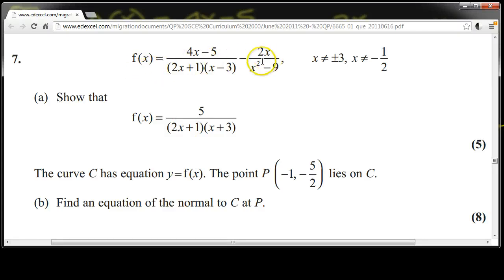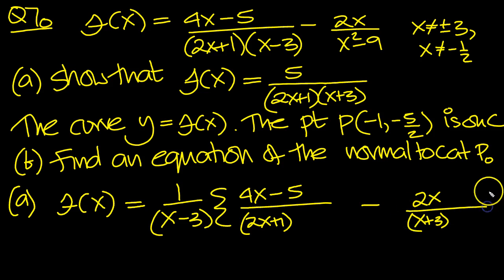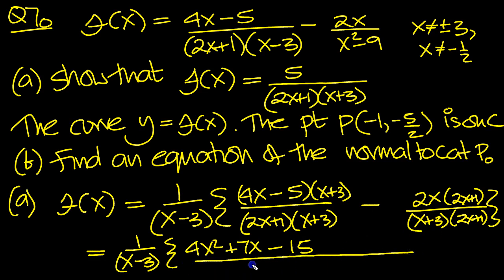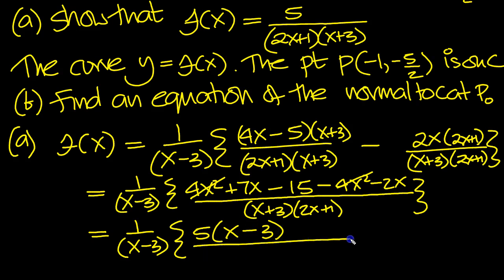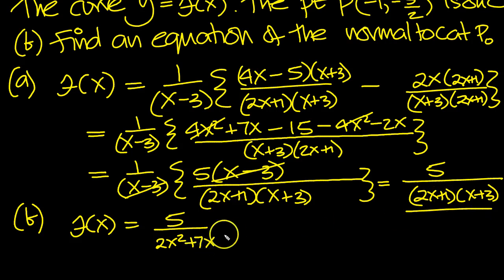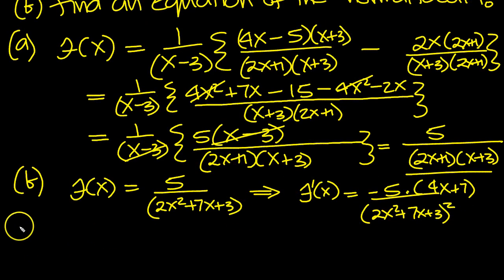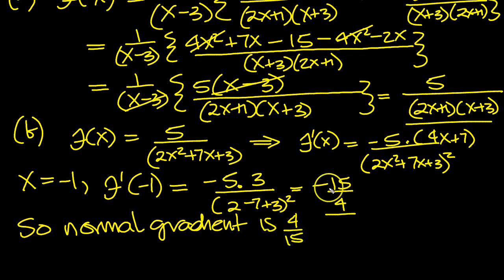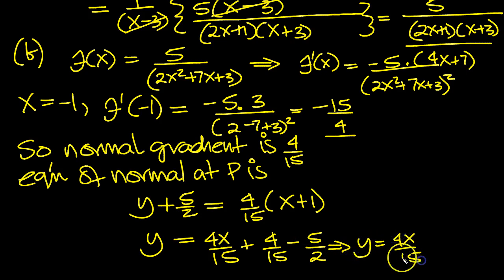C3 EdExcel Past Paper Summer 2011 Q7